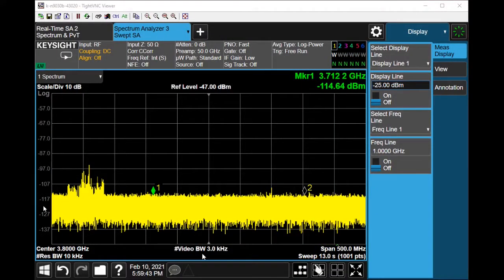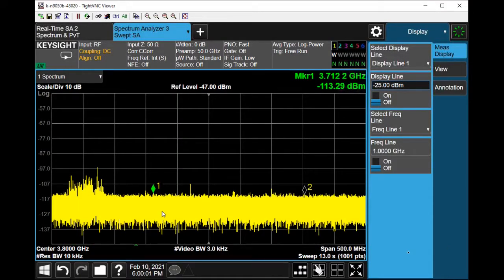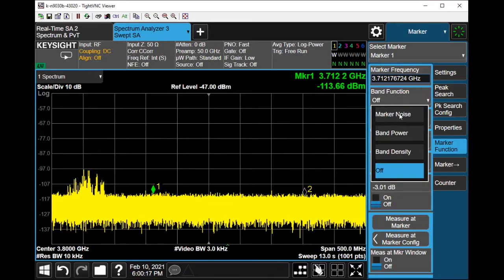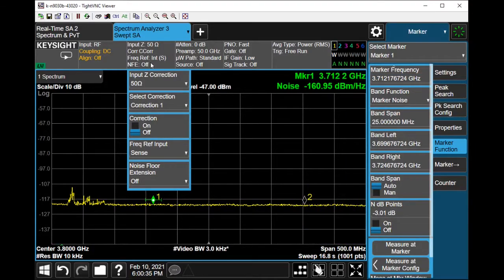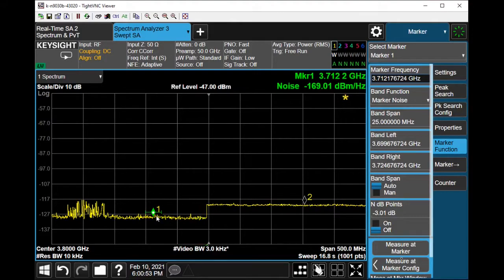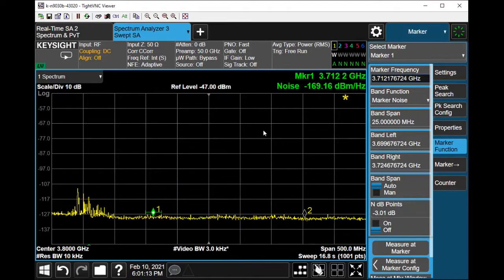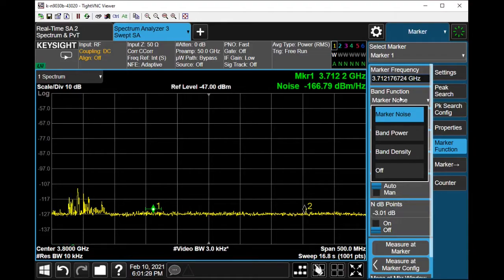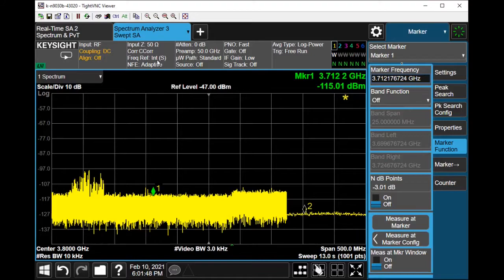PXA Noise Marker Function Video 34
A quick guide and walkthru on noise marker function on N90x0B XSA spectrum analyzer.